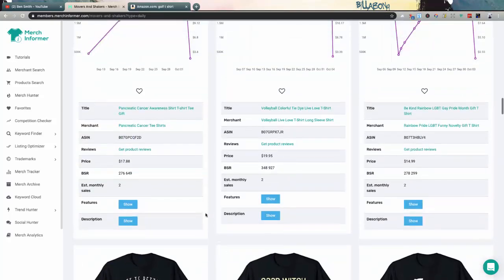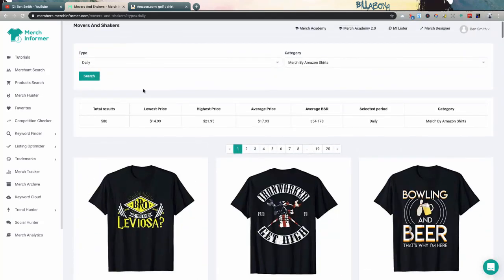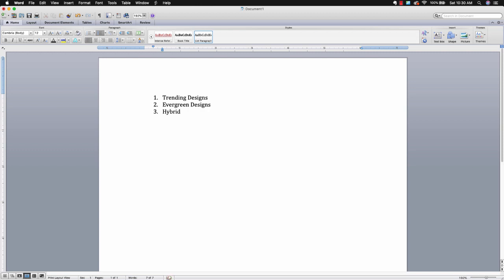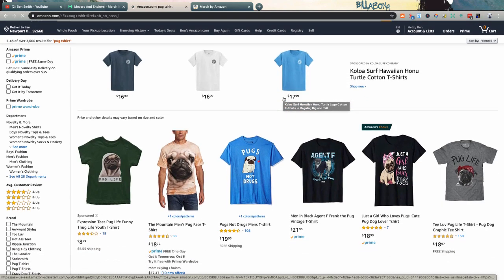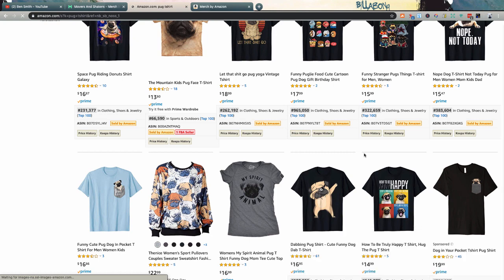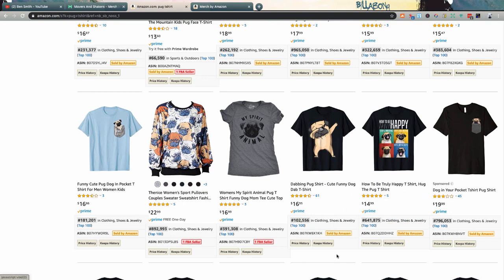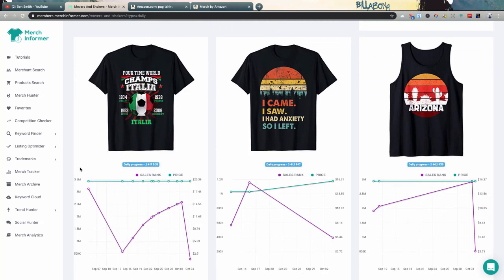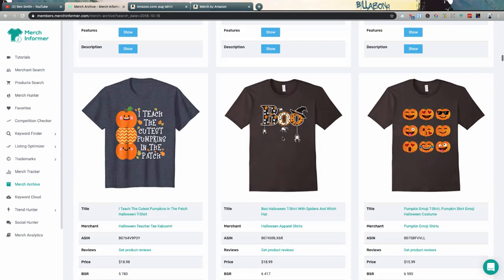Merch By Amazon Trend Research Evergreen vs Trends for T Shirts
In this video I go over the differences between creating designs for t shirt trends vs evergreen t shirt designs.  It can be tough to pick the right strategy and this strategy will change over time depending on your tier level.